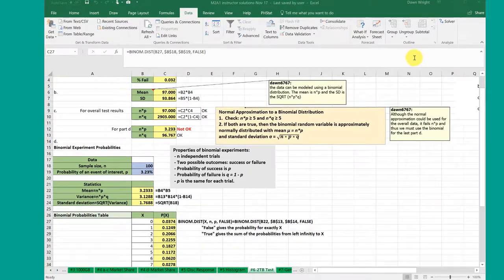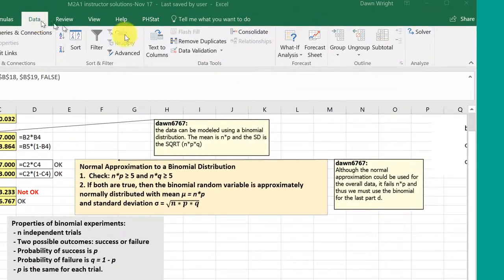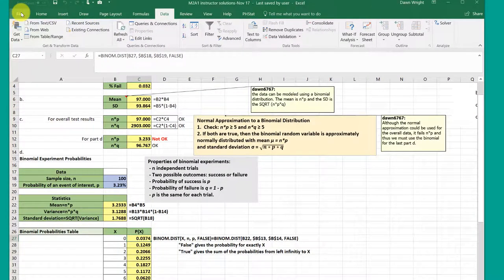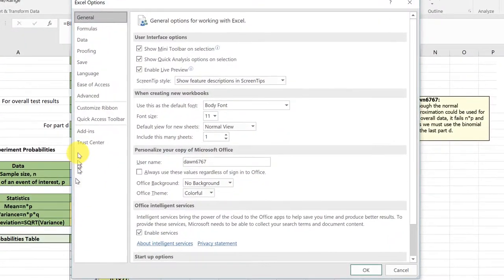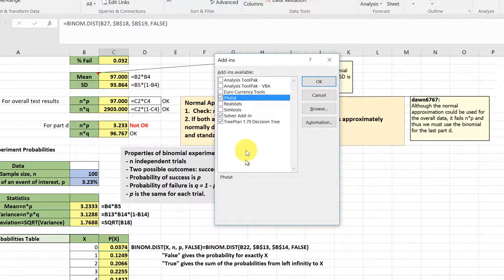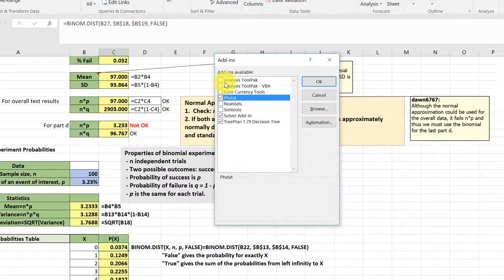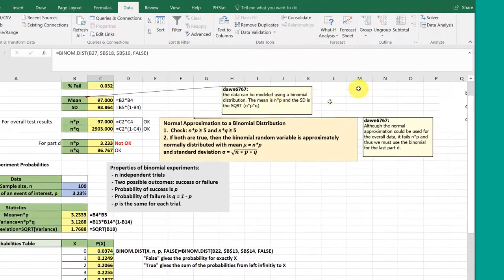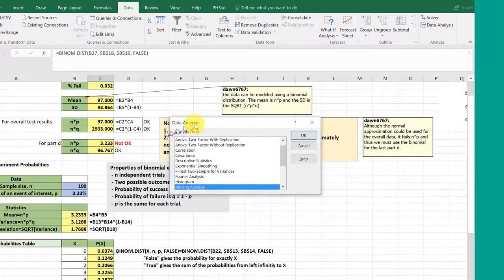Data Analysis Toolpak Activation in Excel 2016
How to activate the Data Analysis Toolpak in Excel 2016 on a PC.